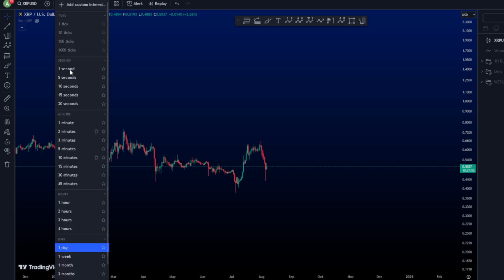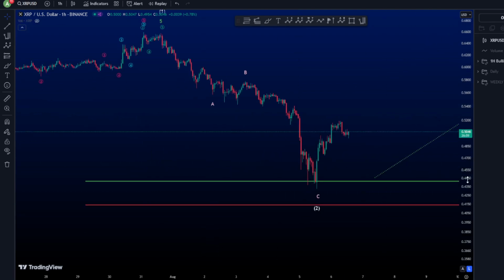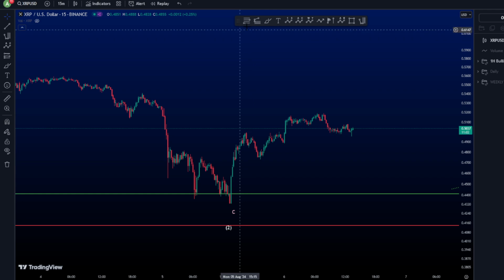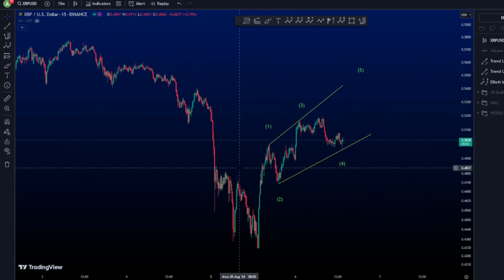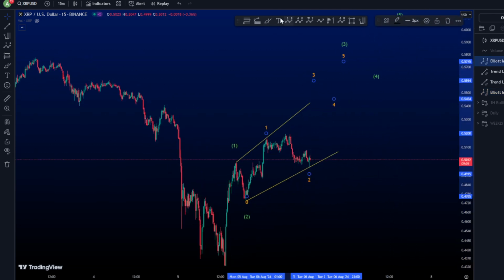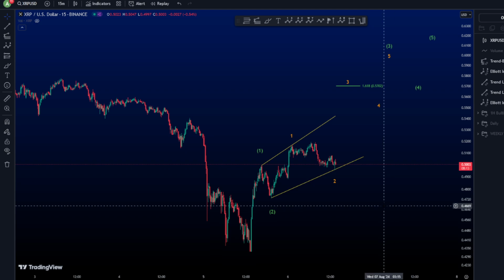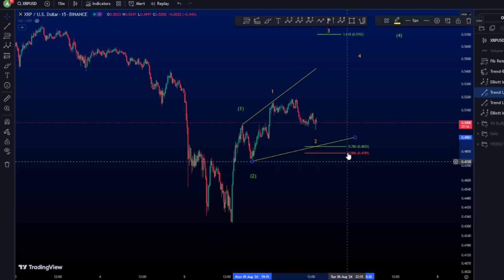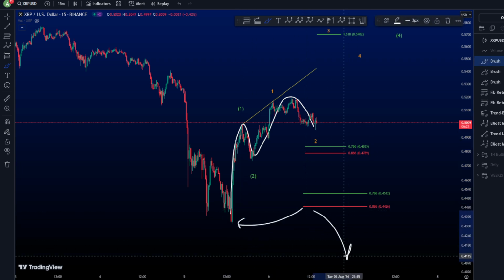Ripple XRP Price Prediction | Elliott Waves Analysis | Bullish vs Bearish Scenarios